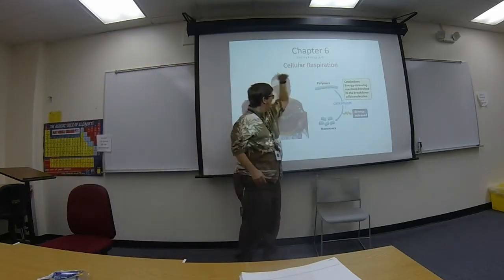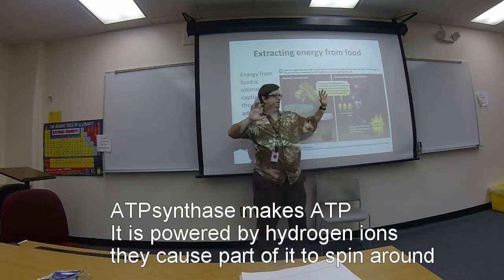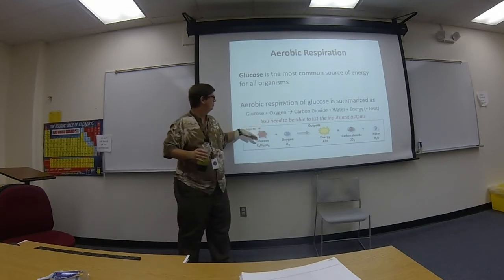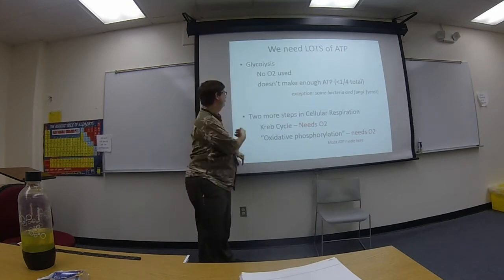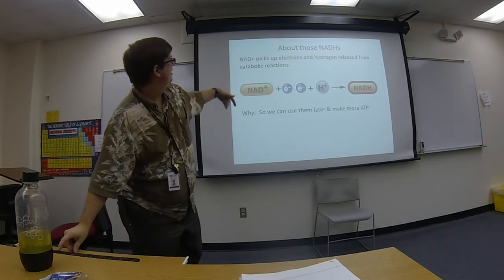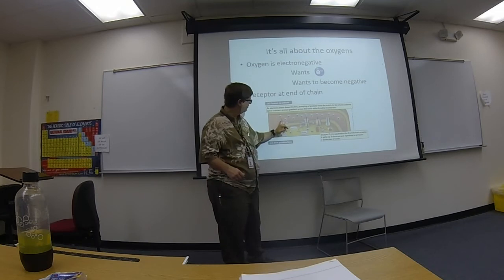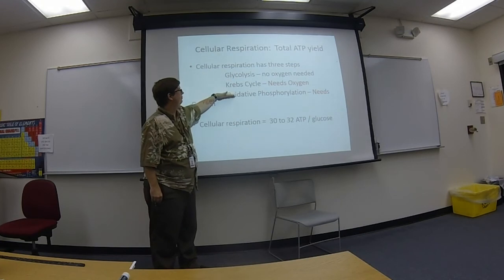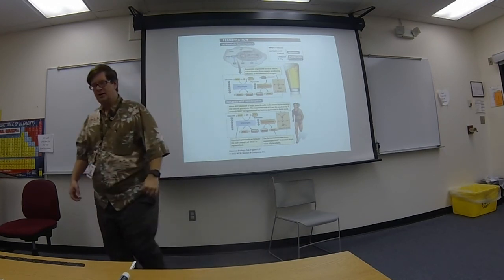respiration full lecture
Full respiration lecture: glycolysis, krebs, and oxidative phosphorylation (ETC). You need to know that ATP synthase is powered by moving hydrogen ions, that the hydrogen gradient is created by pumps in the electron transport chain, and that those pumps are powered by high energy electrons (. most of which come from the Krebs cycle.)